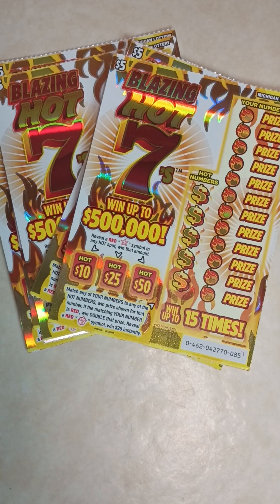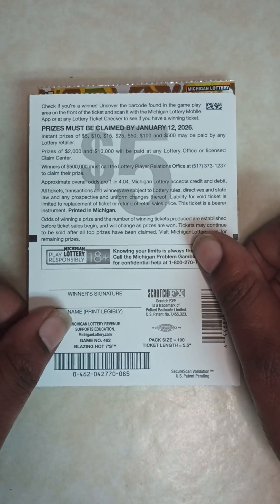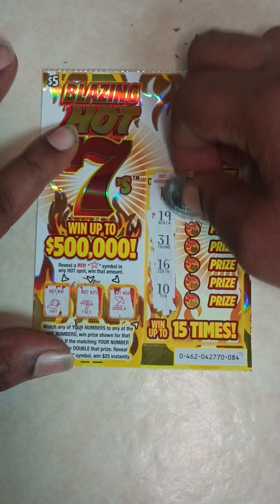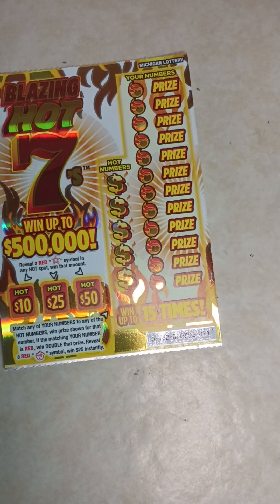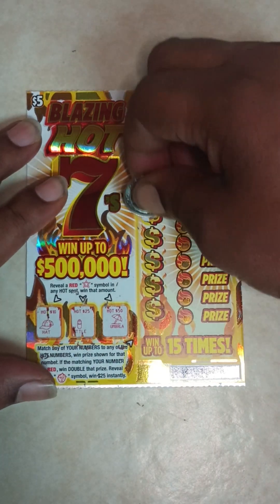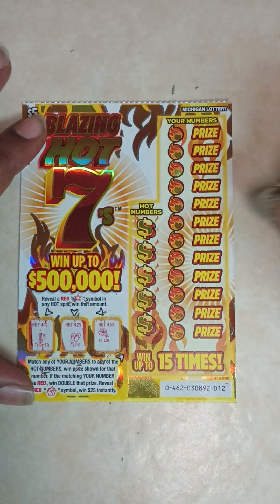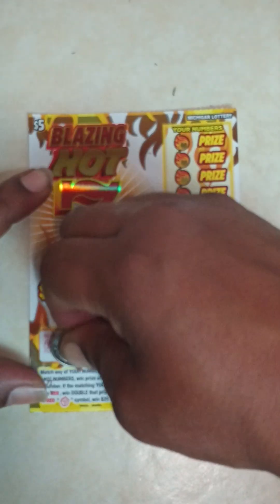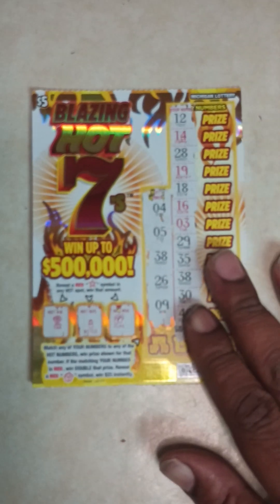BLAZING HOT 7's🔥500,000🏆YES!!🤣🤣I got a match!michiganlottery